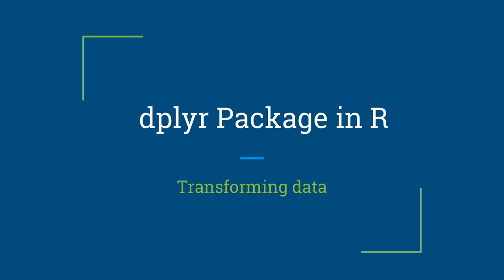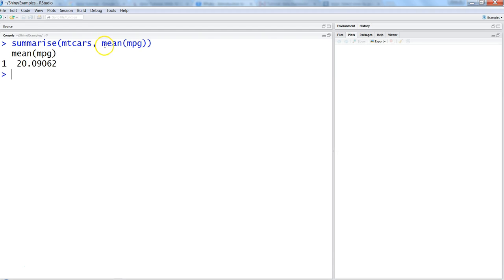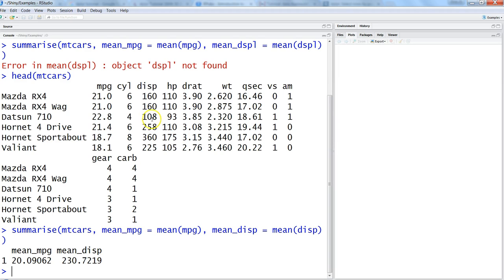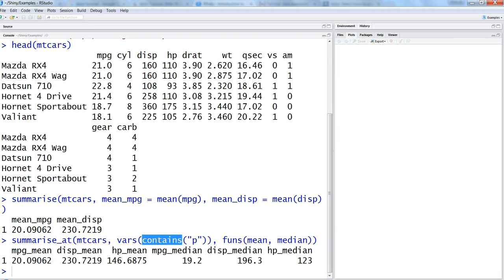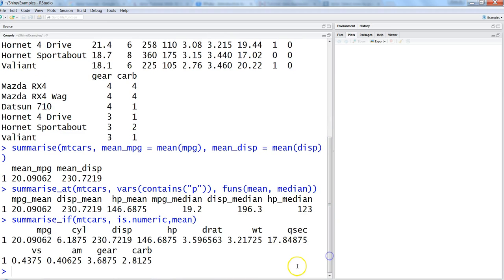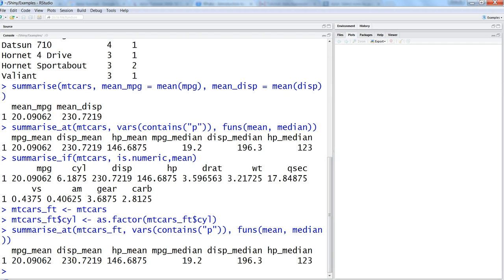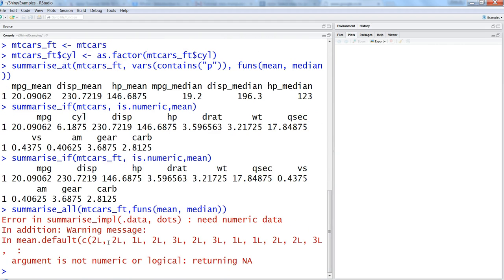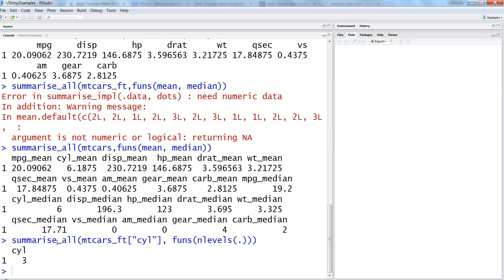dplyr tutorial | how to do custom summary of datasets with summarise func | R Programming tutorial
In this R Programming tutorial video I've talked about how you can do the custom summary of datasets using dplyr summary function. This is a common situation in end users as they want to do custom summary of dataset fields to provide more value and insights to business.